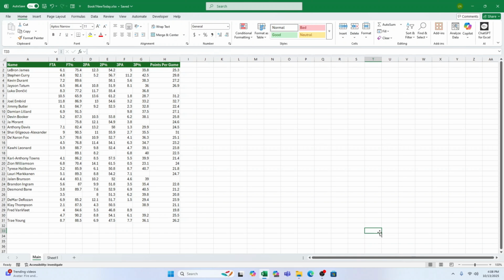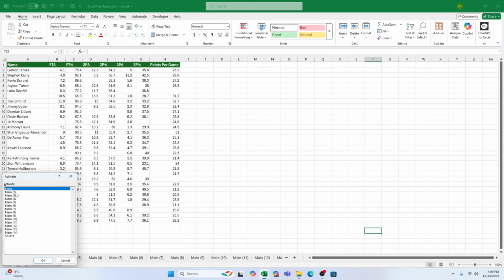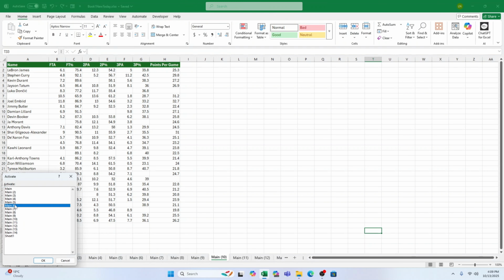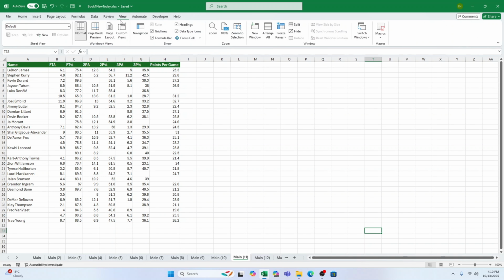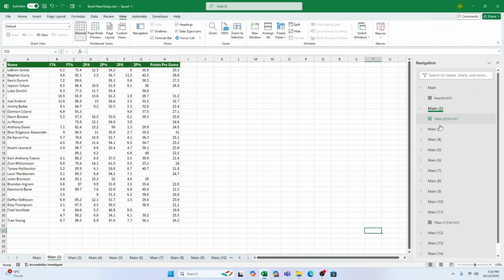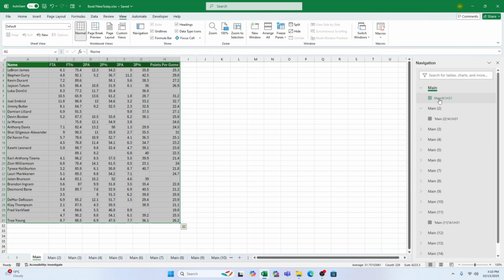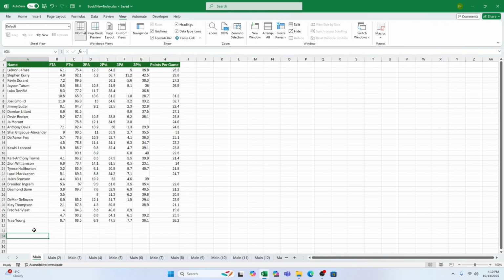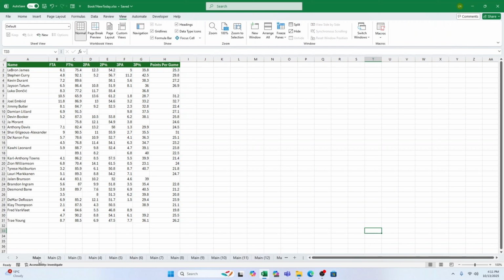Jump / Navigate to Specific Worksheet in Excel | View List of Sheets | Jump to First or Last Sheet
In this video tutorial, we’re going to go through Jump / Navigate to Specific Worksheet in Excel.

Excel Hyperlink to Another Sheet in the Same Workbook

⏱️TimeStamps⏱️

0:00 What we will learn in Excel
0:11 Jump / Navigate to Specific Worksheet in Excel